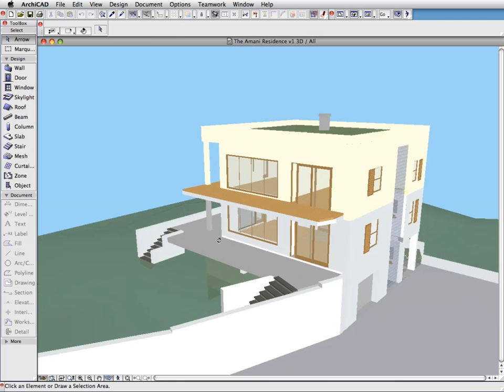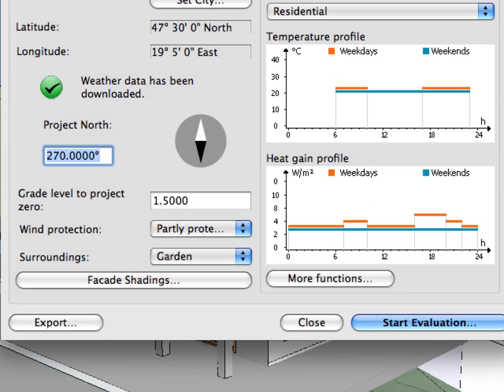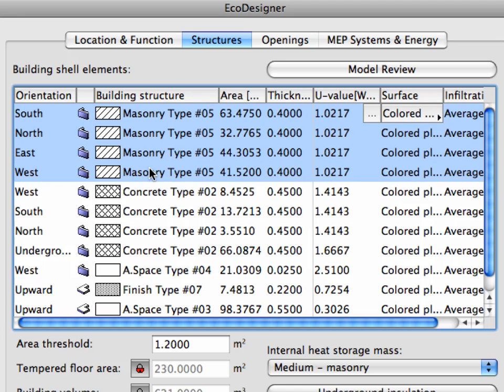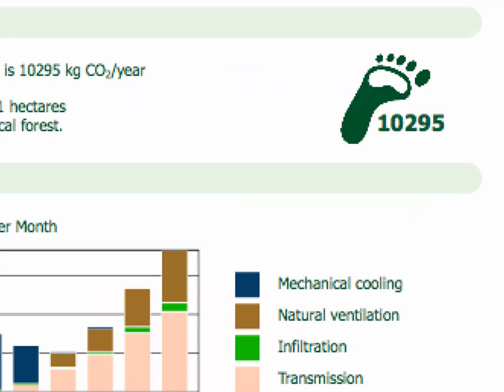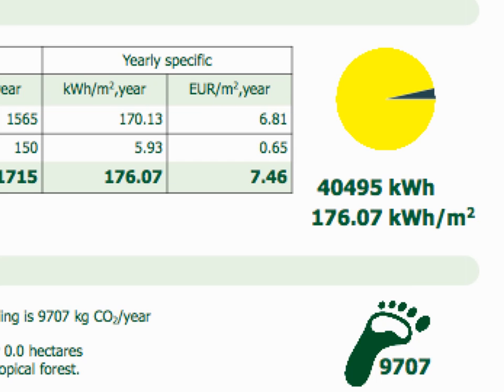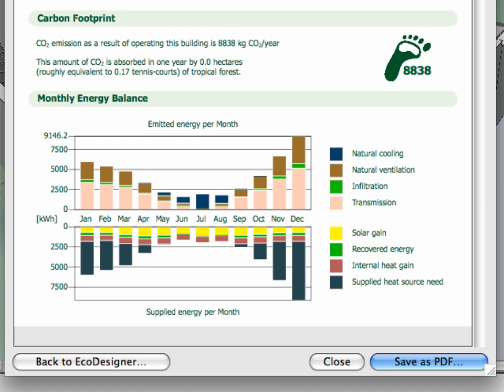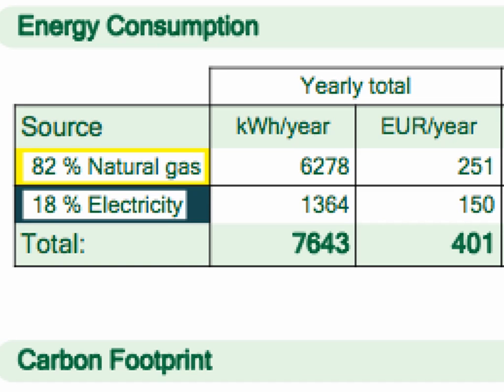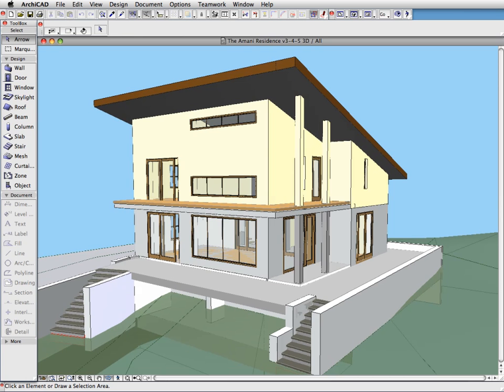Graphisoft EcoDesigner: Analyse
The truth of sustainable design is that approximately 80% of the design decisions that influence a building's energy performance are made by the architect in the early design phase; the remaining 20% are made by engineers at the later phases of design. Therefore it is crucially important for architects to be able to utilise a quick and reliable energy performance evaluation at the very early stage of the building design process.

Using Graphisoft EcoDesigner architects can easily analyze, at an early stage, their design for energy efficiency. Providing invaluable feedback on the building's energy performance means the architect can make better decisions on how to conform to regulations and satisfy the interests of the client and the operator of the building.

Graphisoft EcoDesigner is available from Applecore Designs Limited